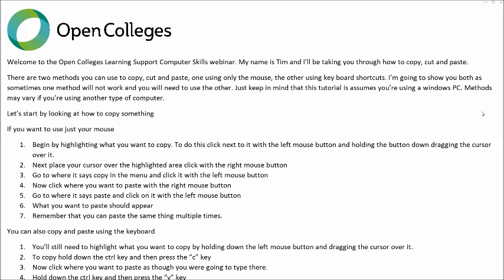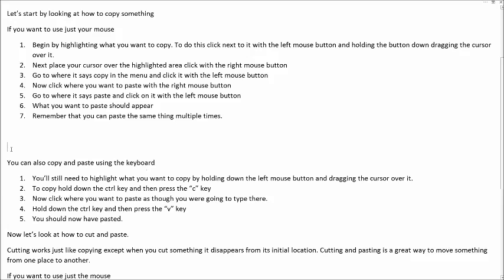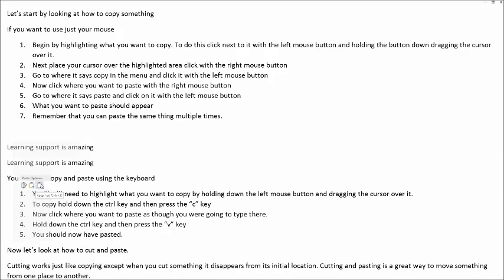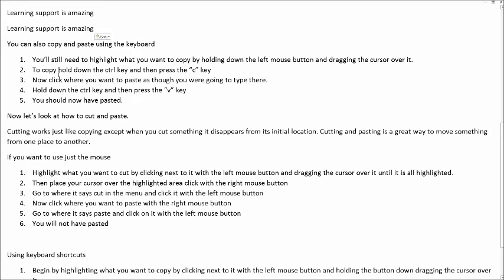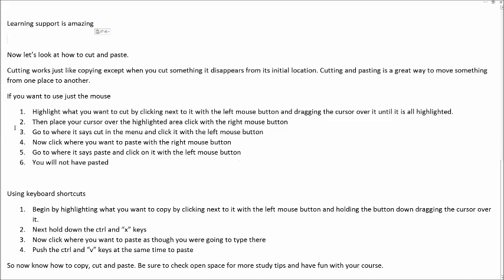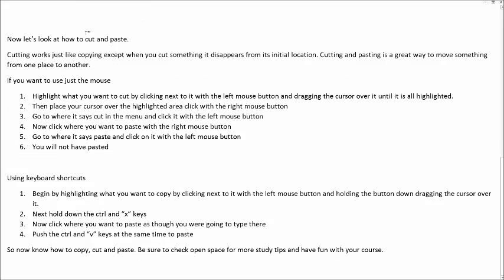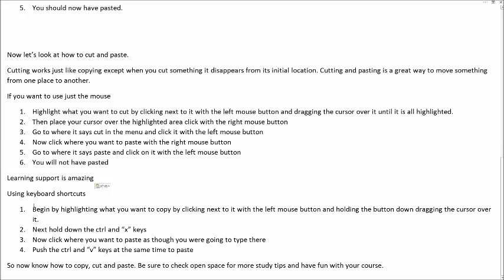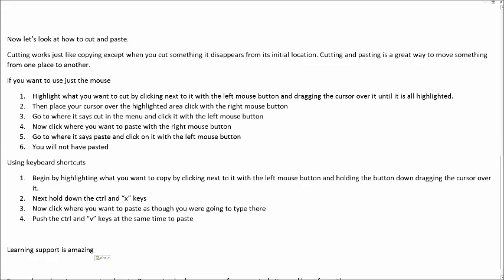cut copy paste webinar